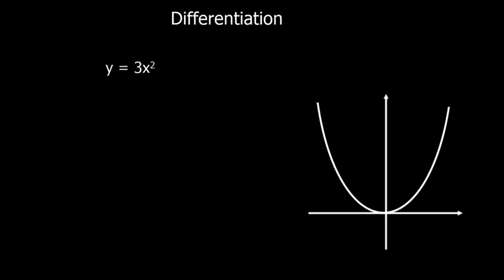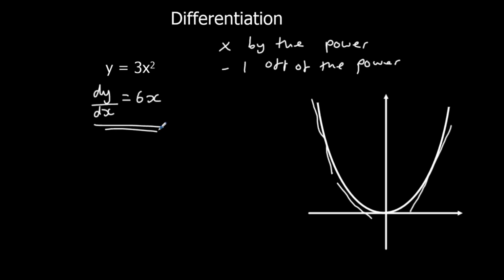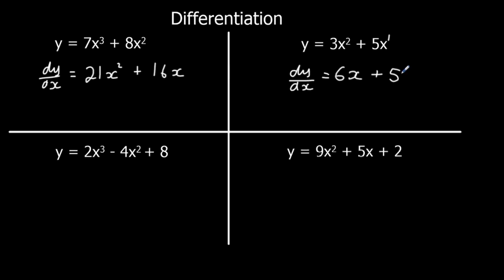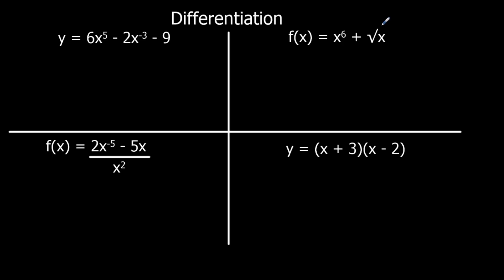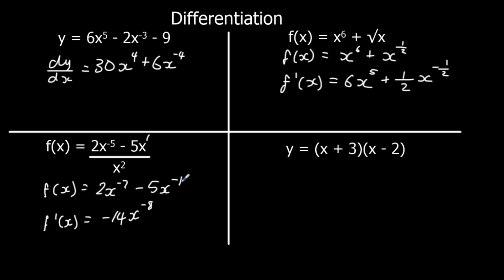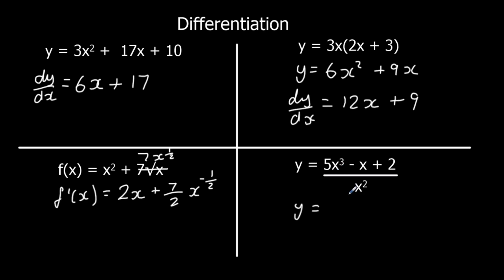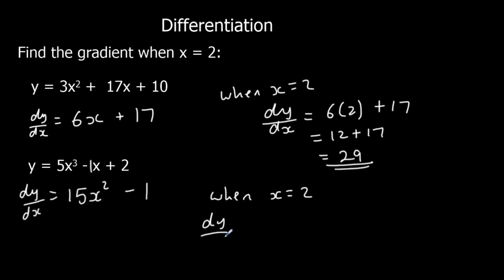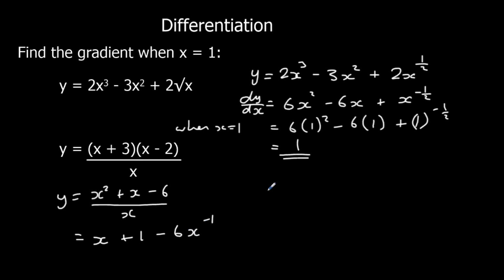Understand Differentiation in 1 hour